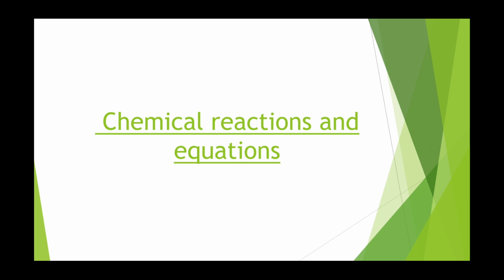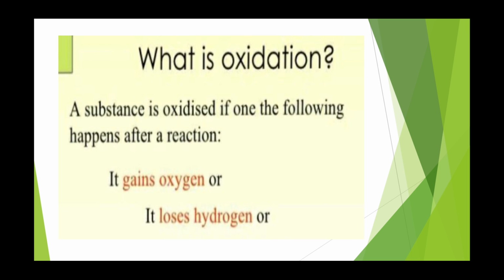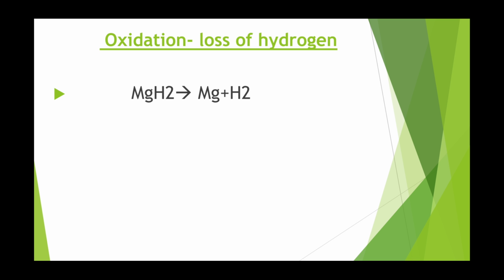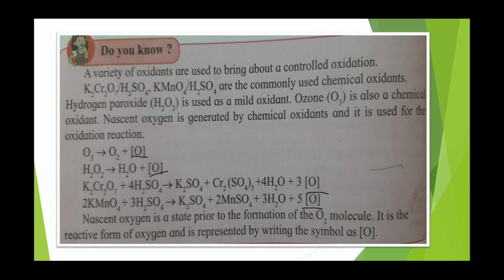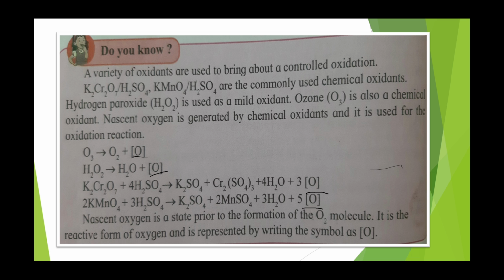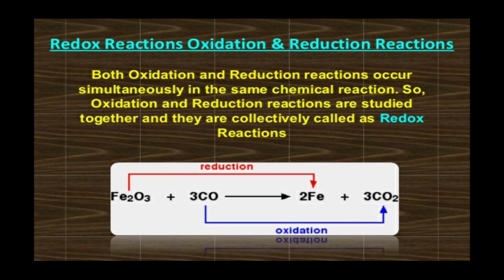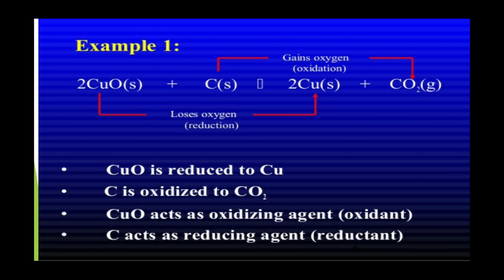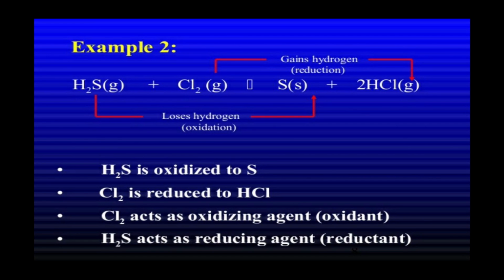Chemical reactions and equations-8